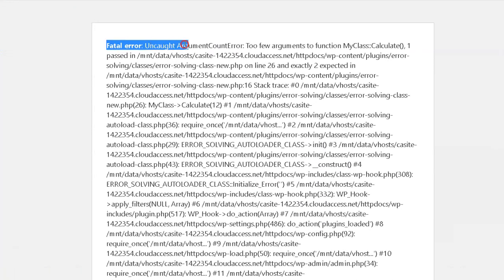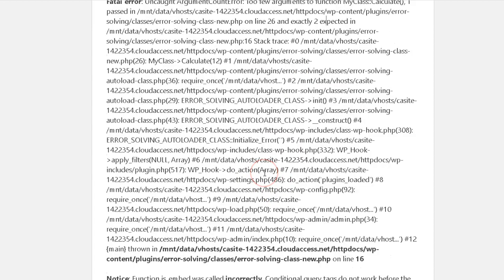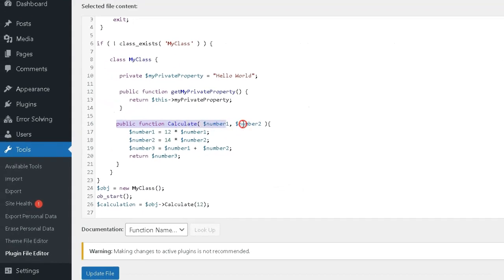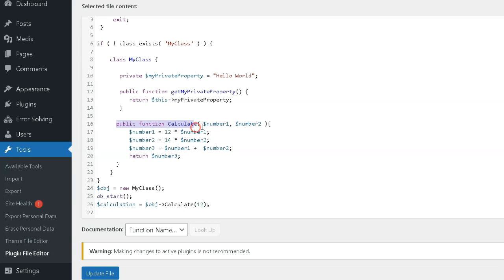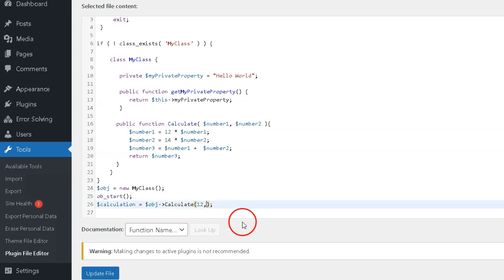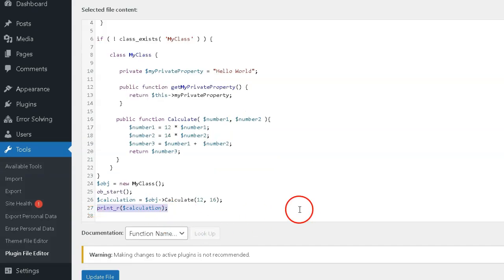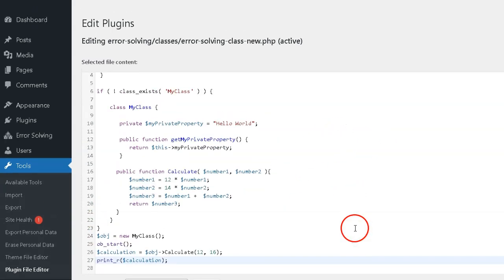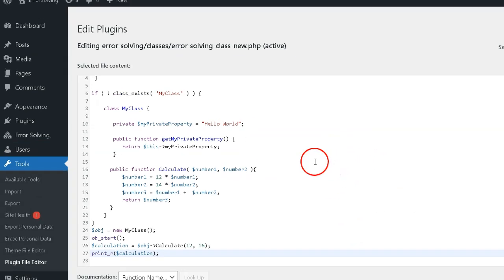How to fix WordPress error 'too few arguments to function'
Learn how to fix the common WordPress error 'Fatal error: Uncaught ArgumentCountError: Too few arguments to function' with our easy-to-follow video guide. Our step-by-step tutorial will show you how to identify the cause of the error and provide simple solutions to resolve it. Get your WordPress site running smoothly with our helpful tips and tricks. Watch now and say goodbye to the 'too few arguments to function' error for good!